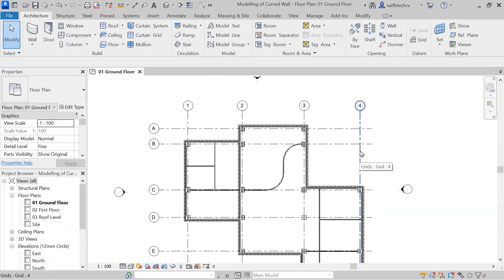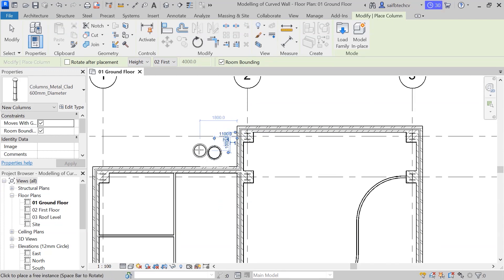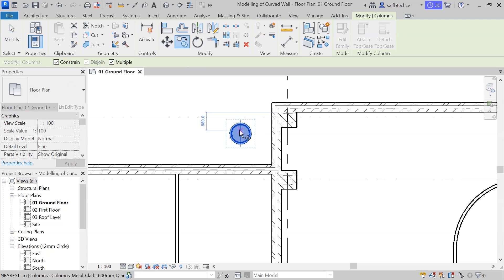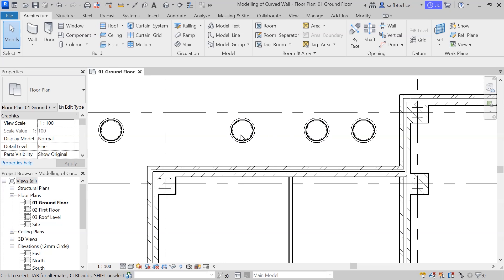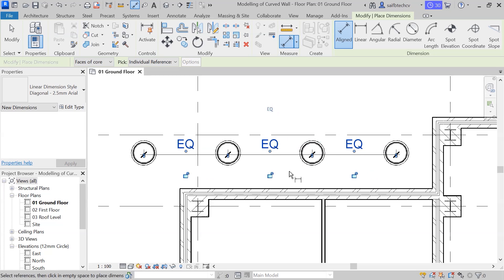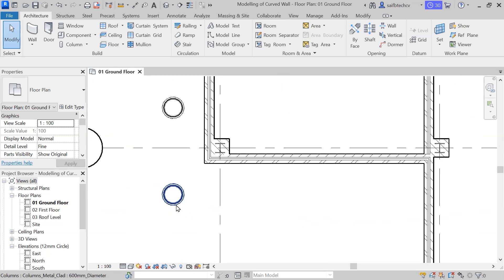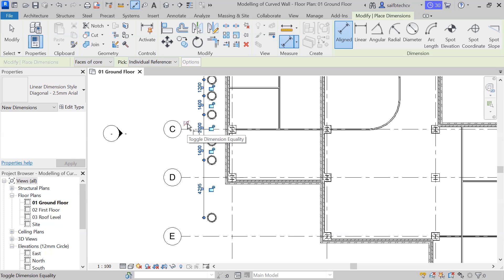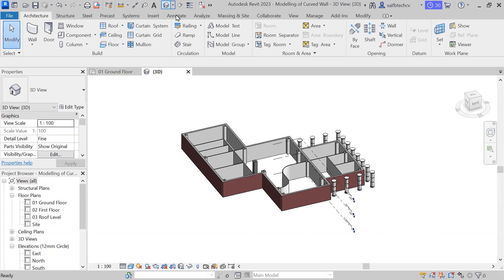Understanding the concept of Equality Constraint in Revit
In this tutorial, we will explore the concept of Equality Constraints in Revit. Equality Constraints are an essential tool for ensuring that the dimensions and geometry of our building models are accurate and consistent. We will cover the basics of how to create and use Equality Constraints, as well as some practical examples of when and where to use them. Whether you are new to Revit or a seasoned user, this tutorial will provide you with valuable insights and tips on how to make the most of this powerful feature. So, join us and learn how to use Equality Constraints in Revit to take your building modeling to the next level!
Equality constraint in Revit
equally spaced elements in revit